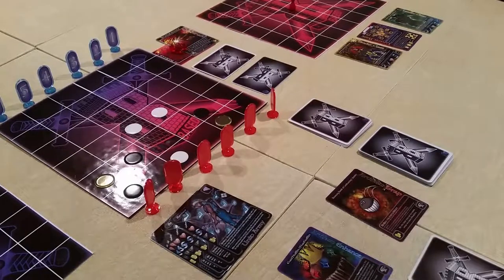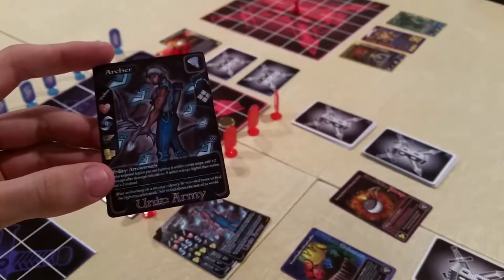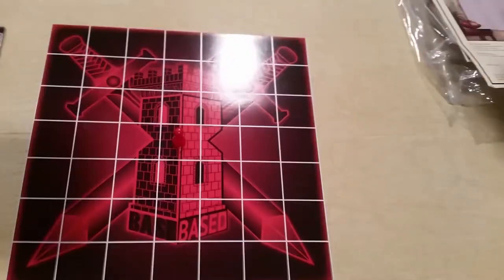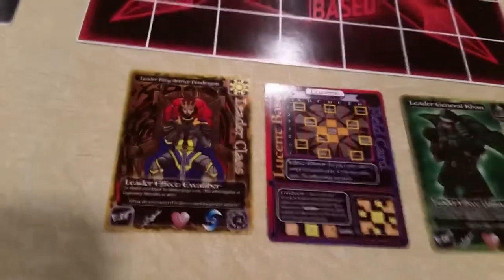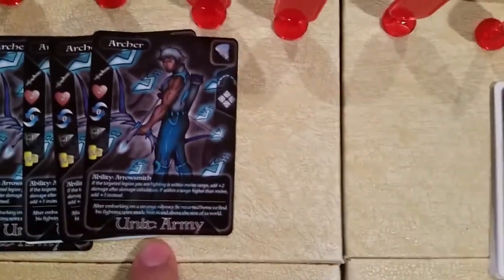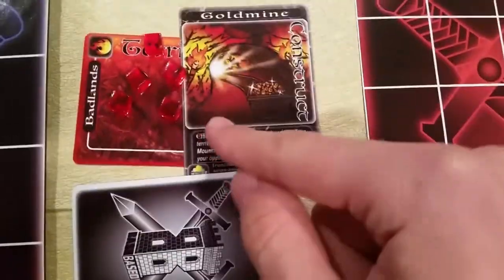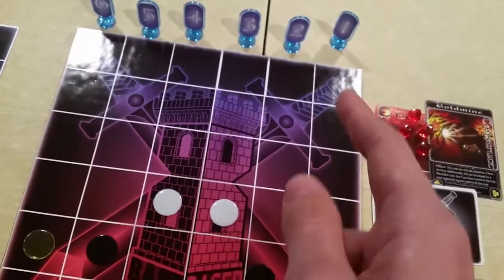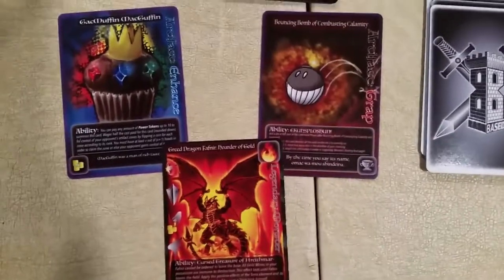Base Based Tutorial 1- Overview